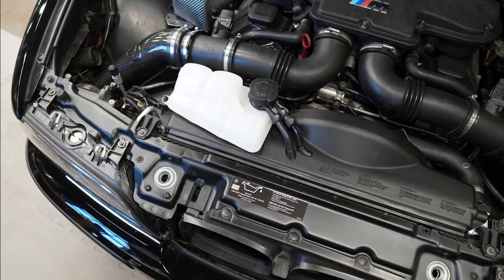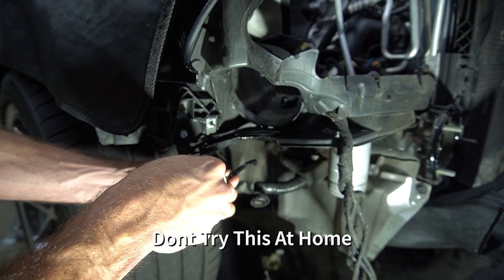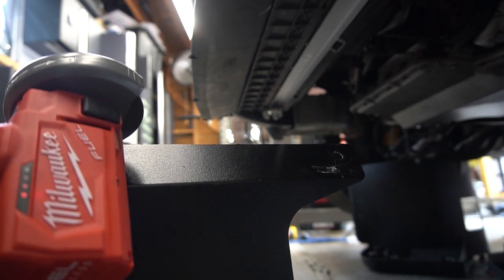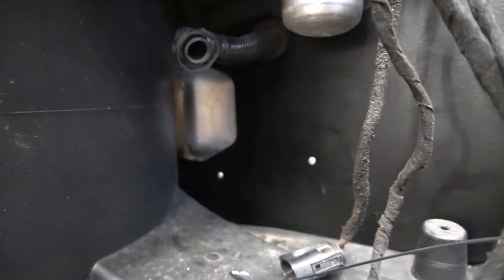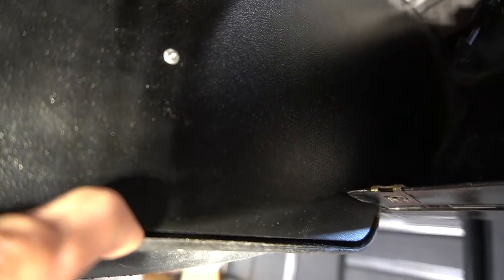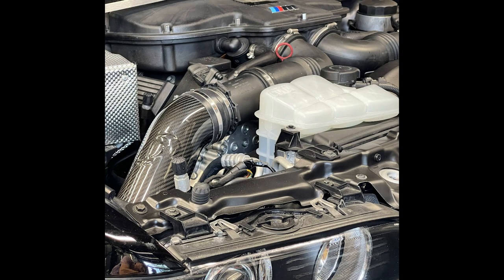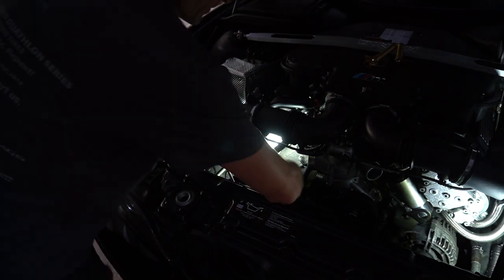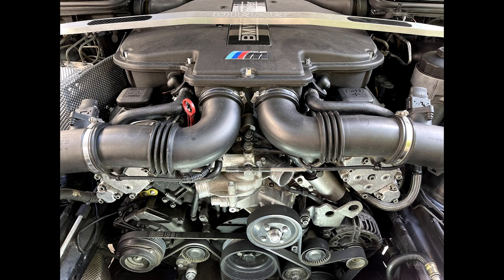BMW E39 M5 Build Log: Episode 6 - Dinan Intake Install & SAP Removal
In this video I install the Dinan Intake to the E39 M5. What a challenge this intake install was. Lots of fitting, cutting, and fitting. The intake is a really nice piece of hardware, a actual complete cold air intake system. Most CAI are not, so I appreciate the engineering effort that went into this design, but I cant recommend it. There's no real benefit to this kit (well...~5hp), but it will get you to do the intake air temperature sensor relocation, which is very needed on these cars due to the oem IAS being in the MAF, prone to heat soak. Also, it will get you to address the secondary air pump, relocate it, but really you should just chuck that in the trash, block it off, and code it out.

00:00 Intro
02:03 Secondary Air Pump Removal
03:32 Dinan Intake Driver side sheet metal cutting
04:55 Intake Air Temperature Sensor Relocation
06:59 IAT Wiring
09:37 Damn Heat Shields
18:06 Rain Water Deflectors
20:13 Air Filters
20:55 Fog Light Covers, Opening
22:20 SAP hardline removal
22:22 Blocking off SA at the block
25:04 Speed Haven SAP Plugs
25:44 Clogged SAP Block Holes, Cleaning Them
27:28 Cleaned SAP Block Holes
30:00 SAP Vacuum Hoses
Products Mentioned or Used
Fog Light Cover Paint

Cut off Tool